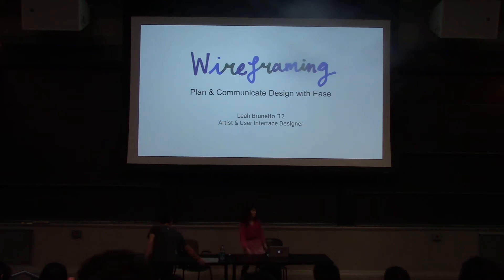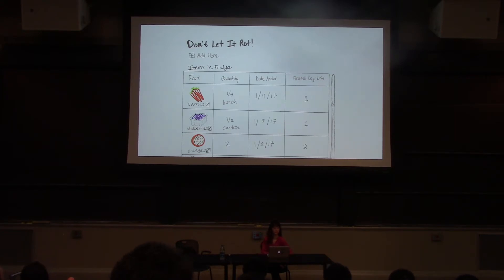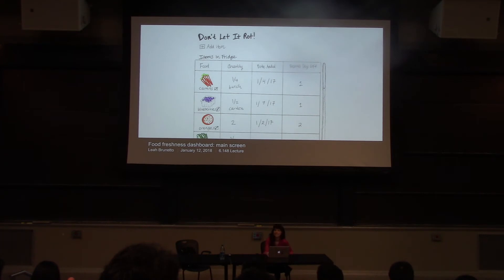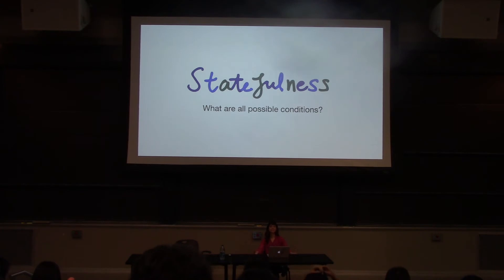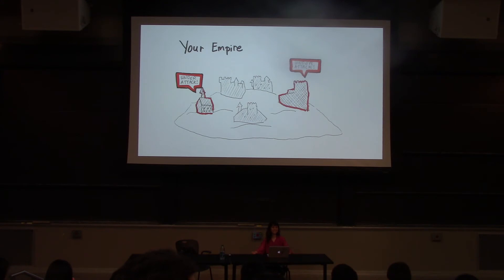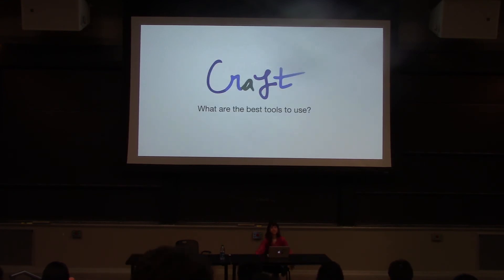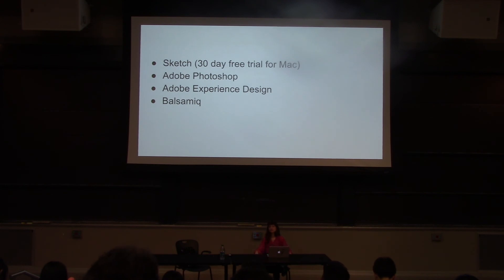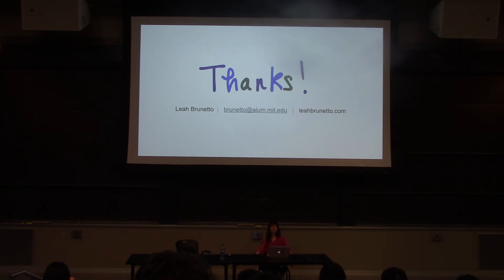IAP 2018 Day 5 - Guest Lecture: Wireframing Techniques